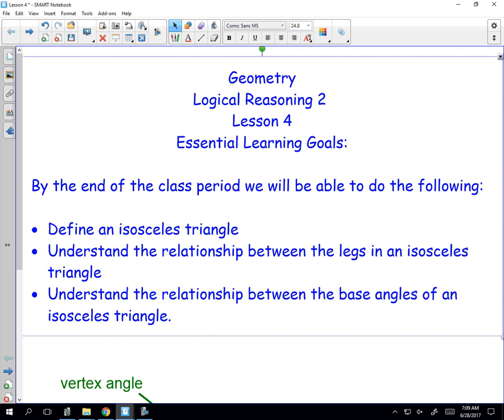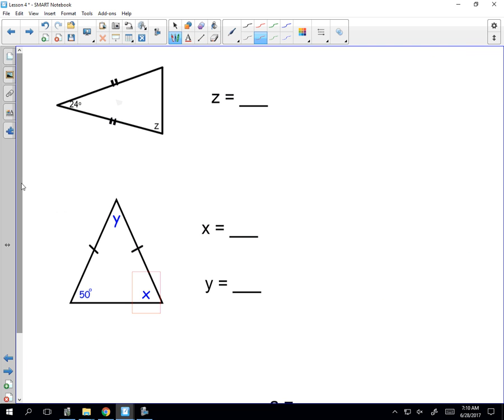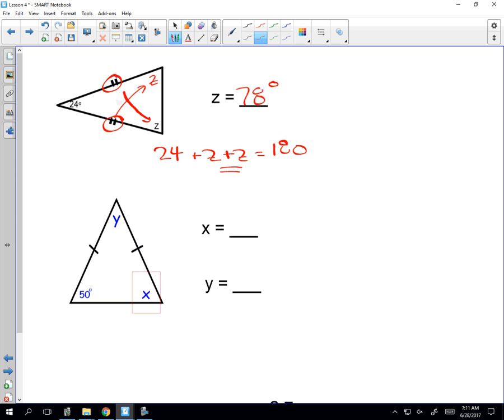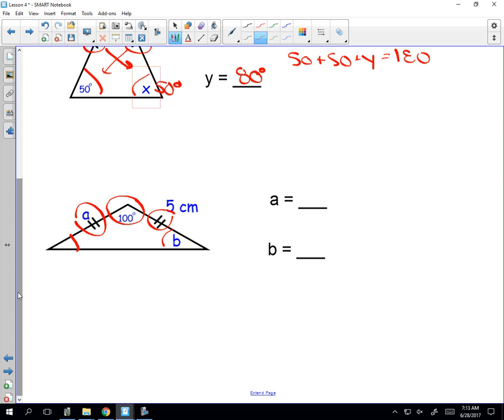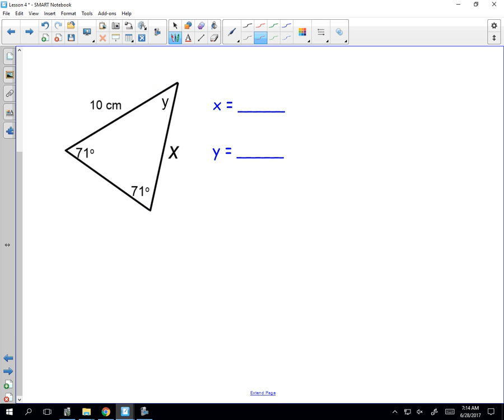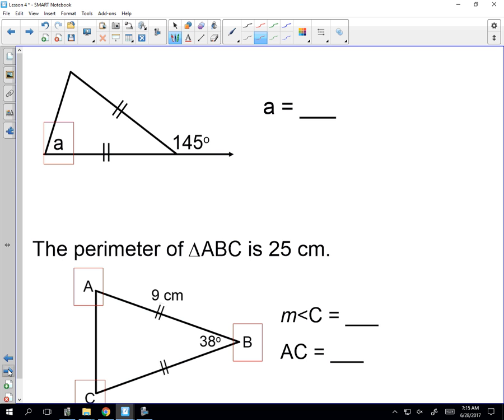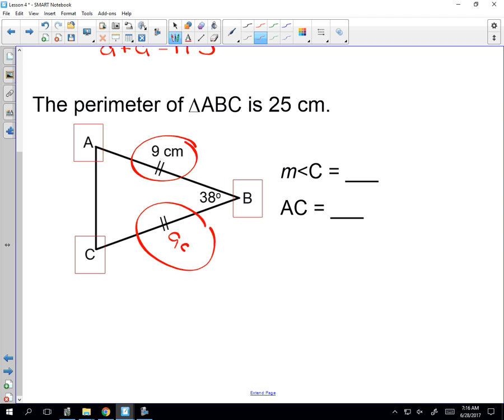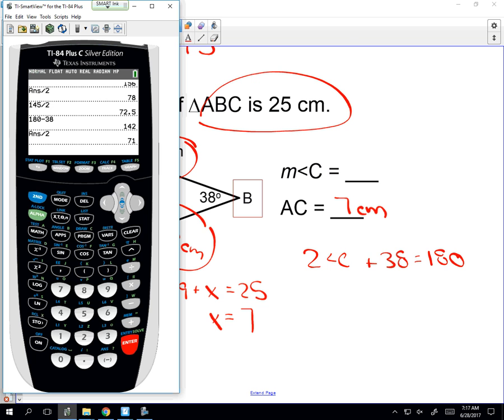Logical Reasoning 2 Lesson 4